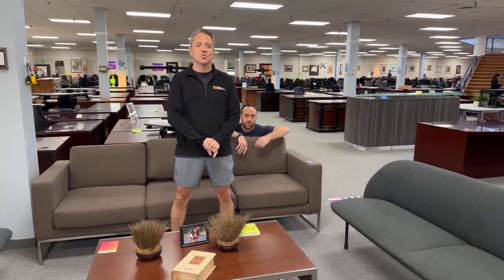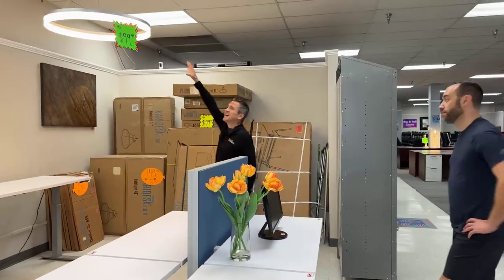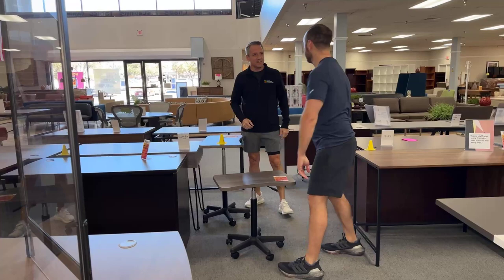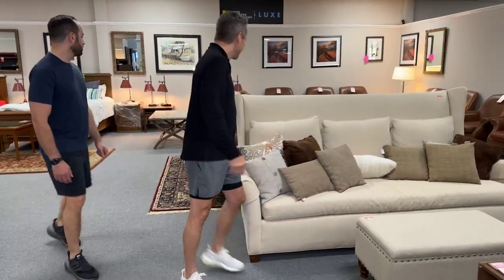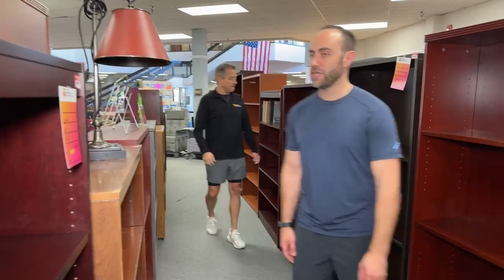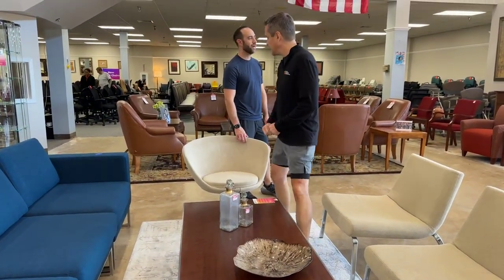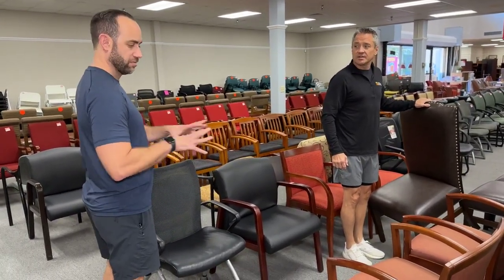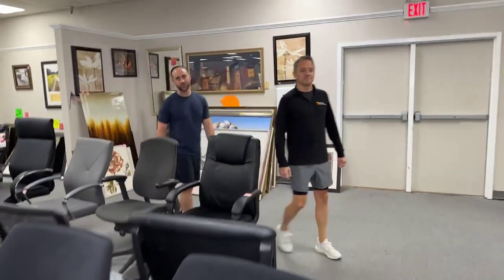10/26/2022 Office Furniture Liquidations Live Video